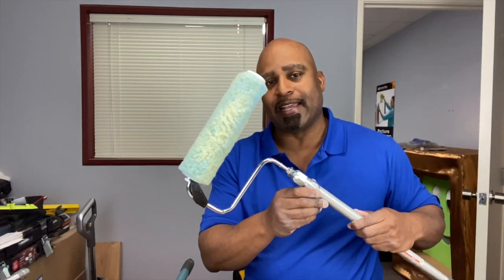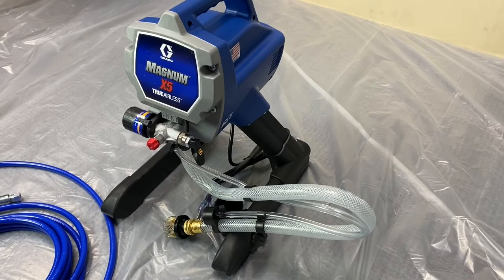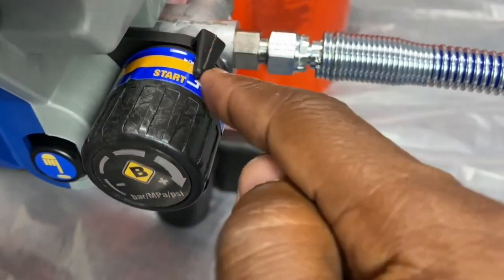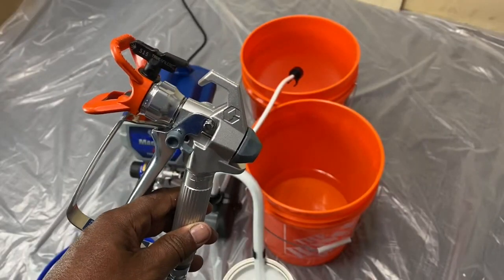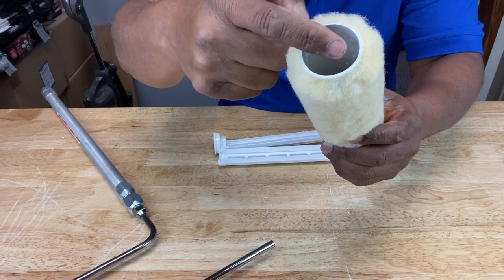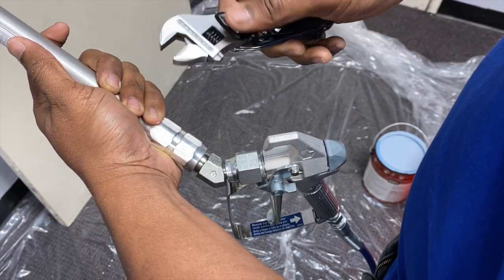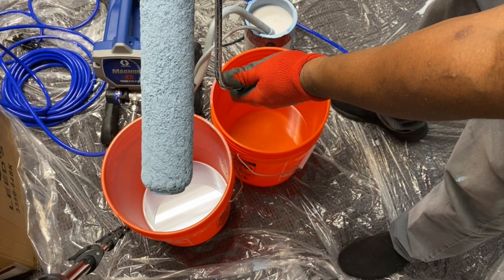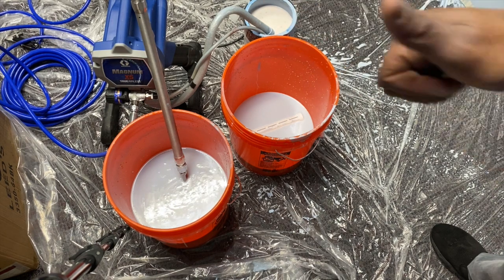HOW TO USE A PAINT PRESSURE ROLLER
Learn how to use the Graco Pressure Roller Kit with the Graco X5 paint sprayer.